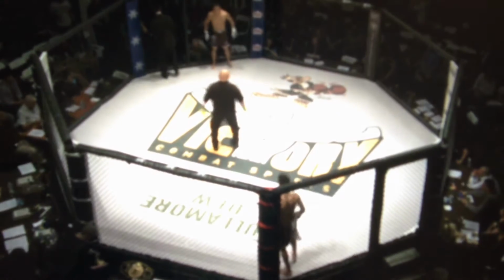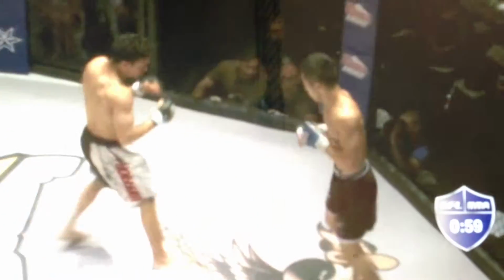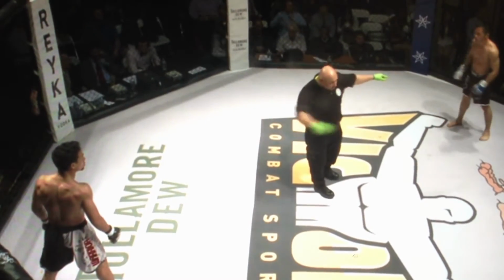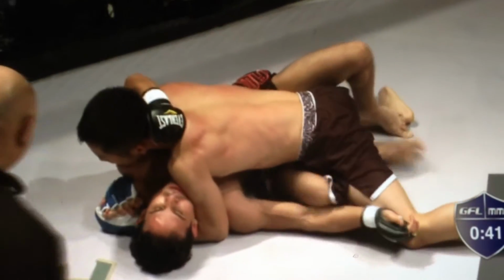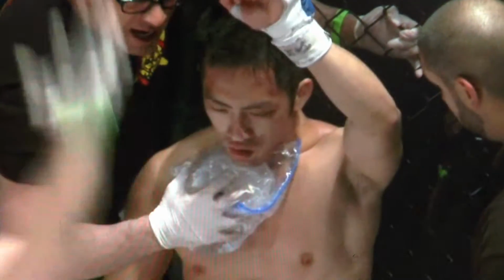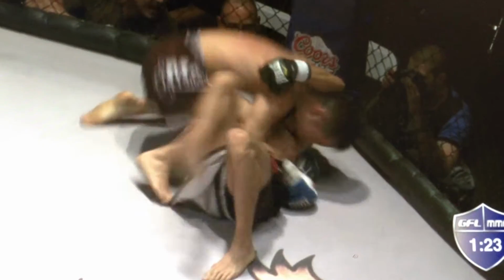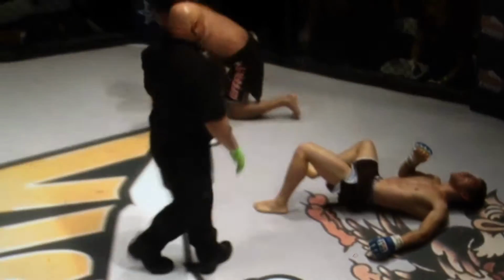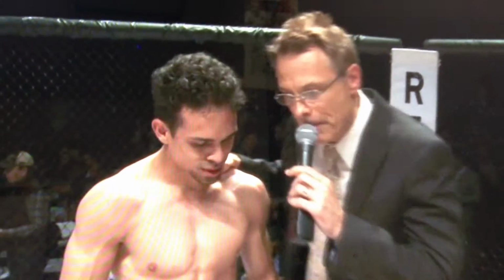Richard Pabon vs Takahiro Ishikawa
Victory Combat Sports - Victory 5
135lb契約 肘なしプロルール 3分3R